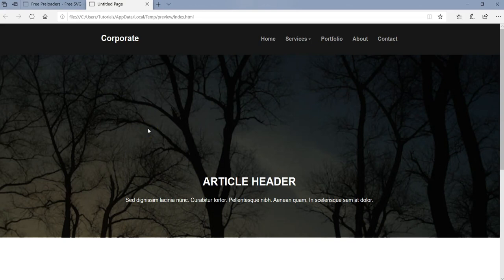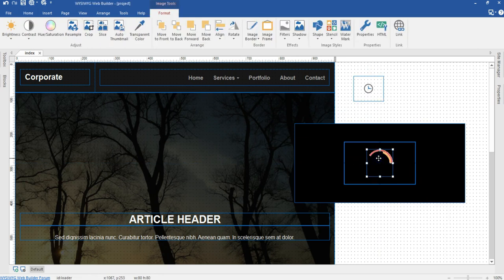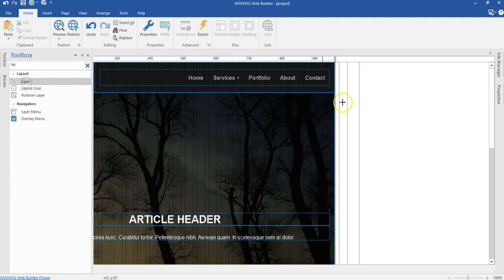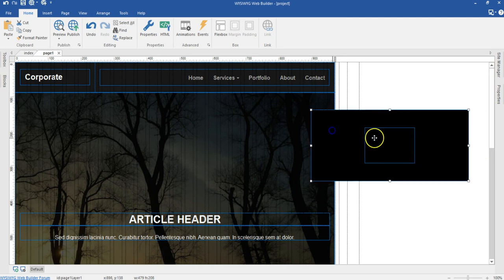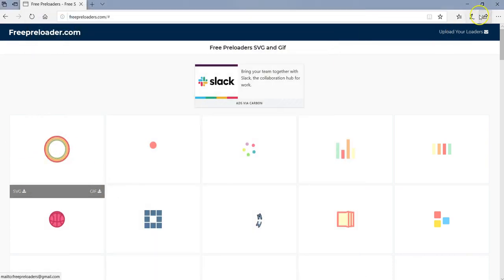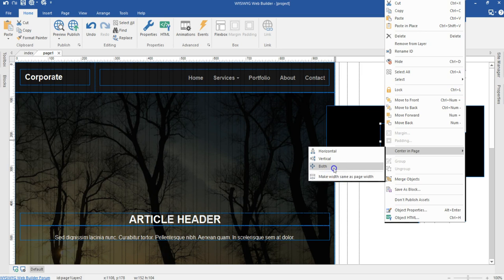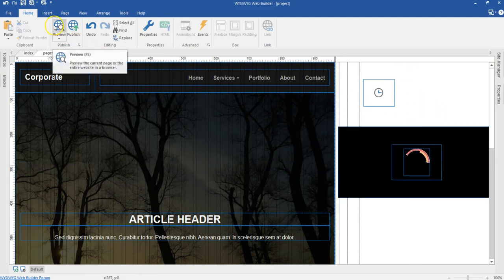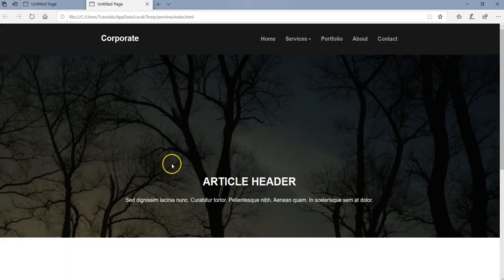How to create a customized preloader on a website in WYSIWYG Web Builder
Preloader or loaders are what you see on the screen while the rest of the page’s content is still loading. Preloaders are often simple or complex animations that are used to keep visitors entertained while server operations finish processing.

Ever wondered how you can create a customized preloader in WYSIWYG Web Builder?

This tutorials is going to show you how you can simply create a simple preloader using an image and events in WYSIWYG Web Builder.